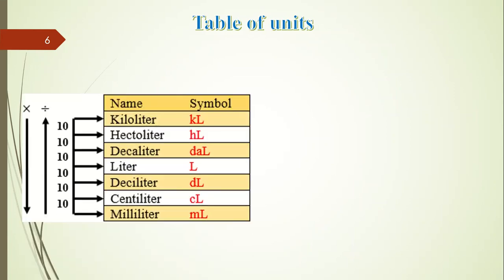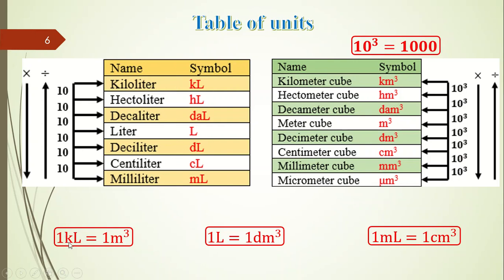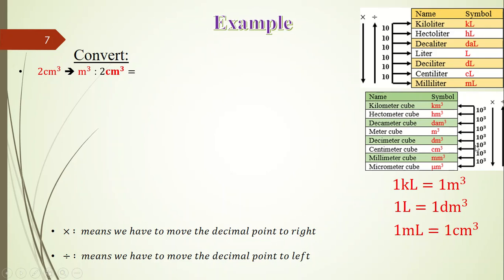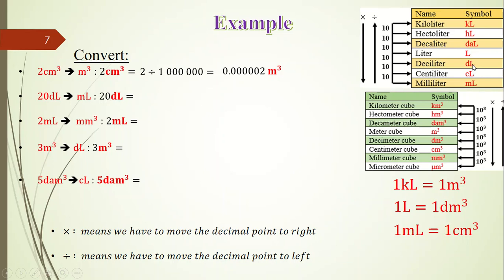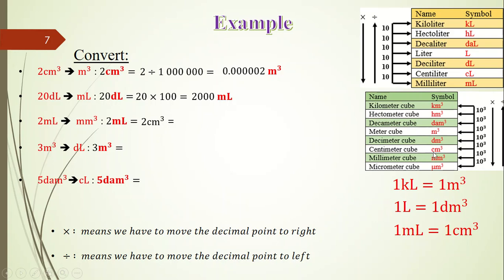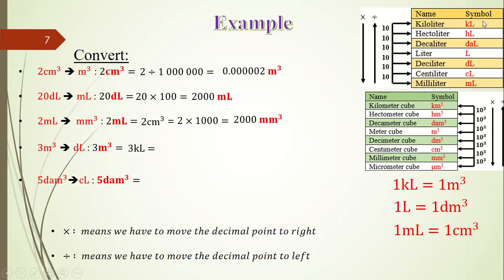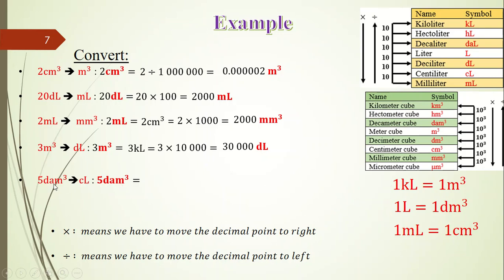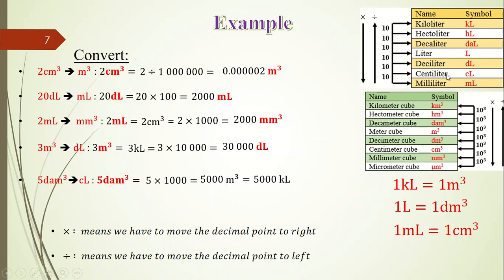Chapter 1 Characteristics of solids and liquid (part 2)